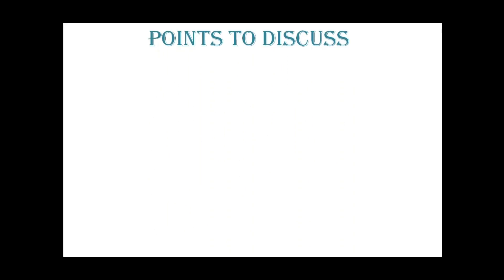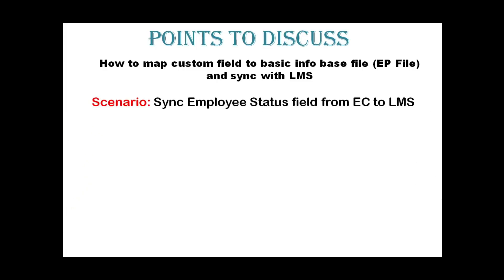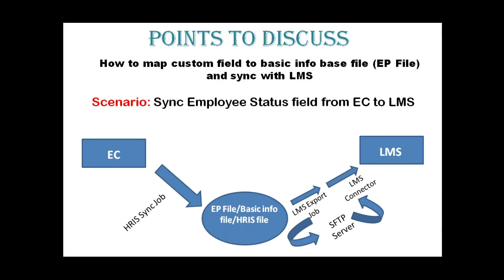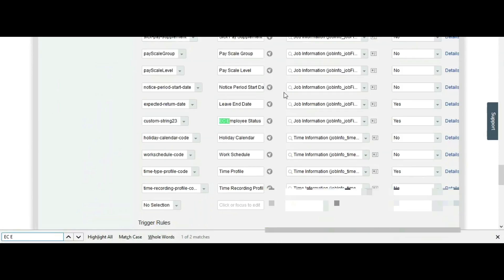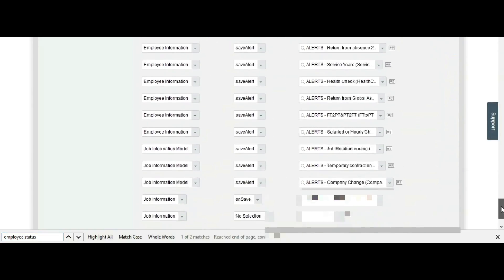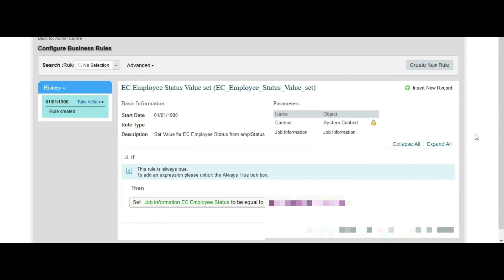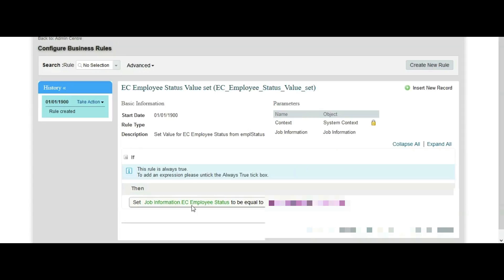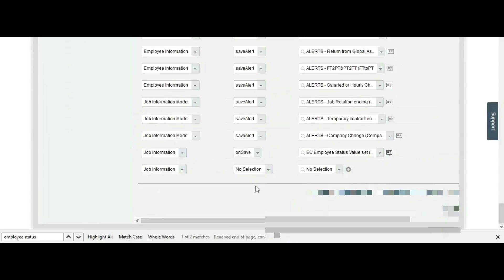SAP SuccessFactors: HRIS Sync: LMS Connector: Custom field Mapping & Sync between EC with LMS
From this Video we can learn,
1. How to add Custom field in HRIS Element
2. How to copy data from one field to another automatically via Business Rule
3. How to Map Custom HRIS field with Employee Profile Custom field
4. How to schedule HRIS sync job
5. How to schedule LMS export job
6. How to sync EC field data with LMS via LMS Connector mapping